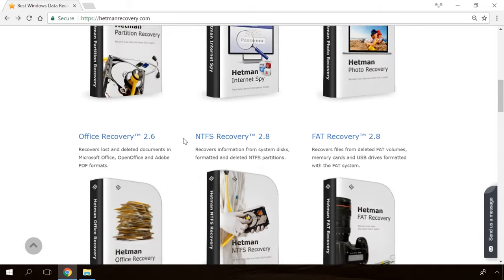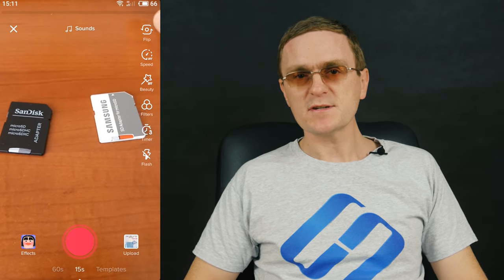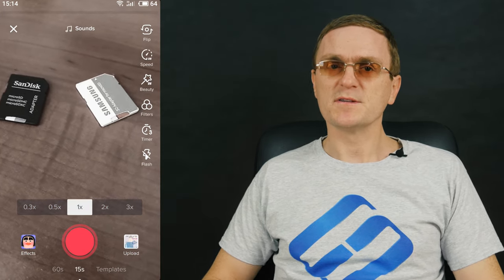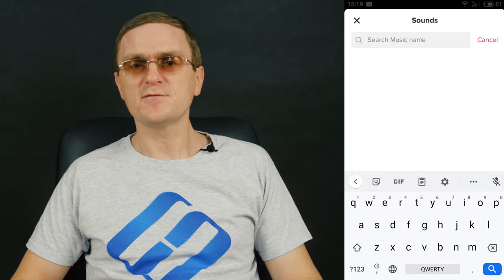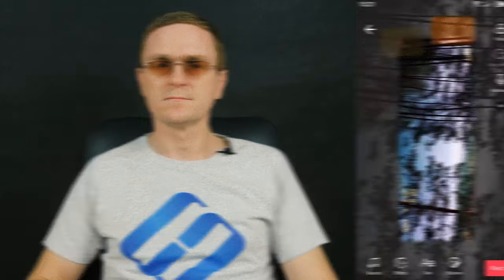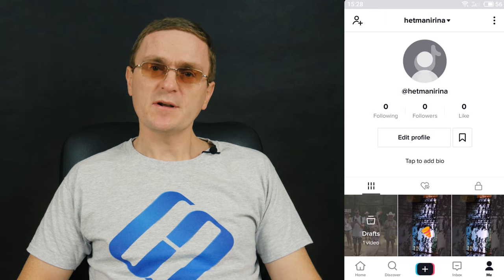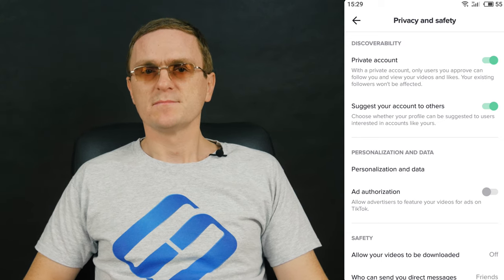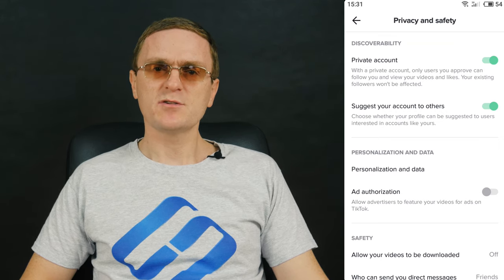📲 How to Create and Publish a video on TikTok 🎞️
👍 In this video, I’m going to show you how to create and publish a video on TikTok. How to make it, add various effects and remove it if necessary. If you have just created an account with this service, you must be interested in how to make and publish your own videos, and how to edit them by adding all kinds of effects. This video will give you the answer, in all detail.

Content:
0:00 - How to make a video from 15 to 60 seconds
4:53 - How to publish a 60-second video with sound
6:04 - The difference between public and private TikTok videos. How to remove a TikTok video forever
6:55 - How to remove a TikTok video forever

That is all for now! I hope this video was useful for you. Leave comments to ask questions. Good luck.